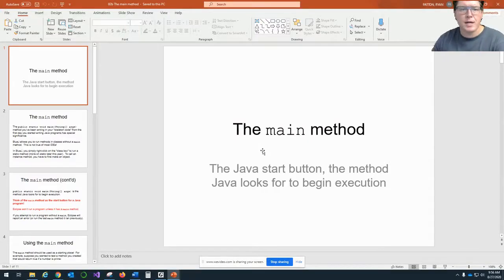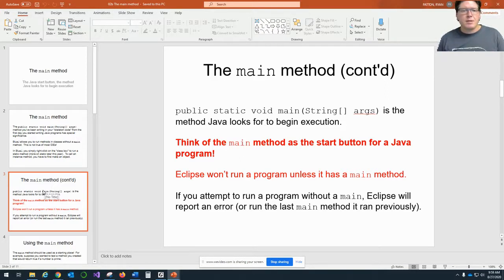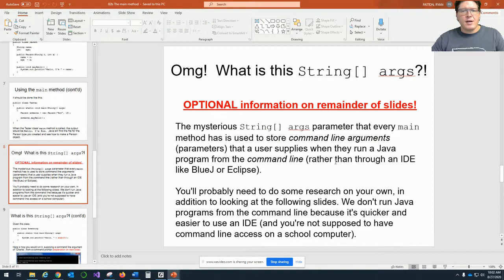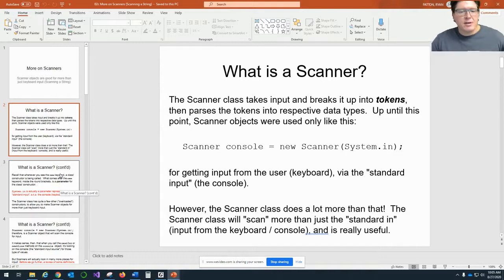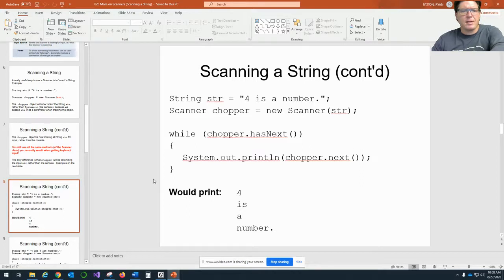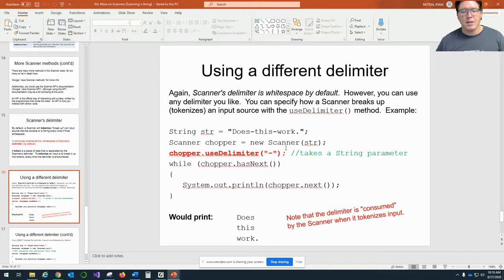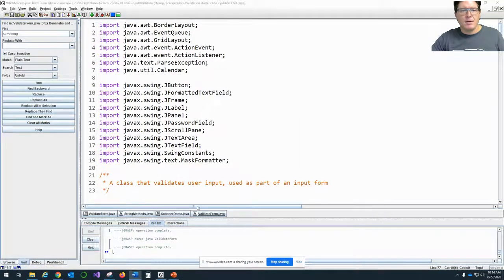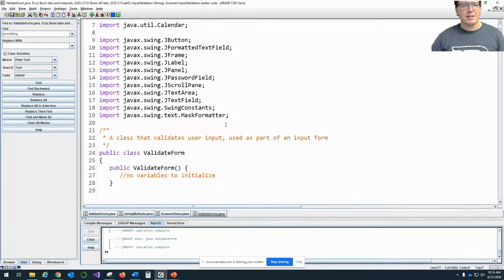Input Validation (Main and Scanner)